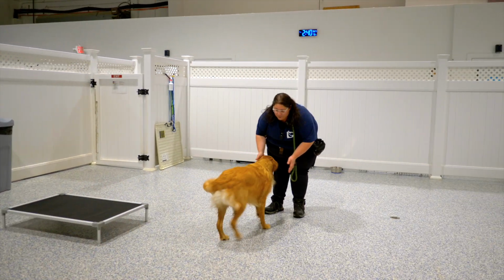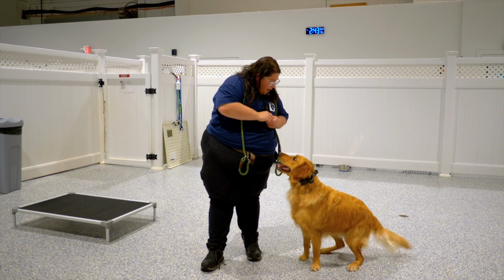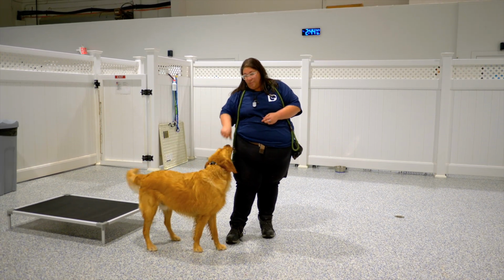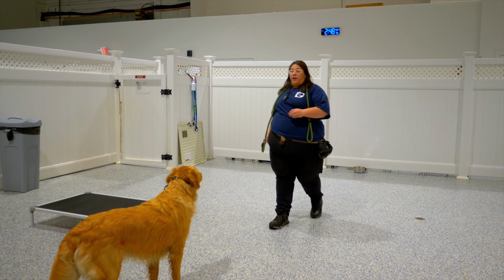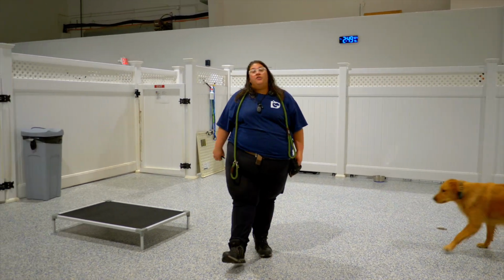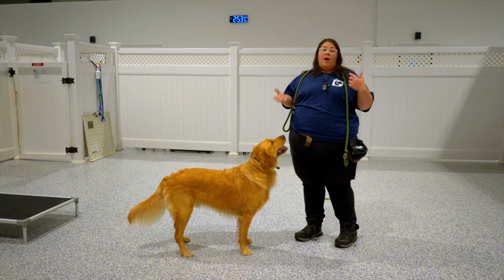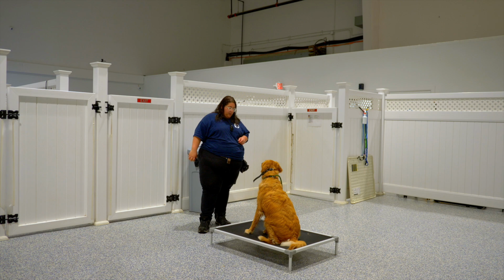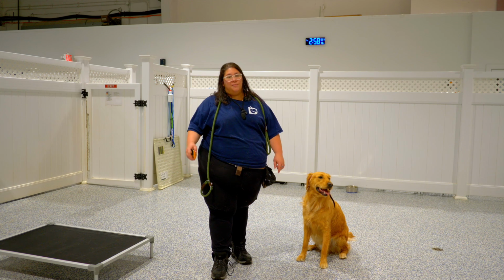How To Properly Use An E-COLLAR On Your Dog!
Stephanie, lead trainer at Dan's Pet Care, guides you through the nuances of e-collar training in this exclusive behind-the-scenes look. Join us as Stephanie demonstrates the responsible and compassionate use of e-collars for effective communication and training with our furry friends.

0:10 - Introduction to E-Collars: Stephanie dispels misconceptions about e-collars, highlighting their role in facilitating off-leash training and enhancing communication between trainers and dogs.

1:00 - Meet Cooper: Cooper, a lively 1-year-old golden retriever, becomes our model for understanding the initial stages of e-collar training, focusing on discovering his optimal "working level."

2:00 - Training Techniques: See Stephanie's positive reinforcement methods in action as she ensures Cooper responds eagerly and happily to commands using the e-collar.

3:00 - Advanced Training: Stephanie demonstrates advanced commands such as recall and place training, showcasing how e-collars seamlessly integrate with traditional training techniques.

4:00 - Safety and Relationship Building: Emphasizing a fear-free approach, Stephanie illustrates how e-collars are used to build trust and enhance safety, ensuring Cooper feels secure and motivated throughout the training process.

5:00 - Consultation and Professionalism: Learn about the importance of consulting with professionals like Stephanie at Dan's Pet Care to ensure the correct application and effectiveness of e-collar training for your pet.

Join us as Stephanie shares her expertise and passion for humane training methods at Dan's Pet Care.